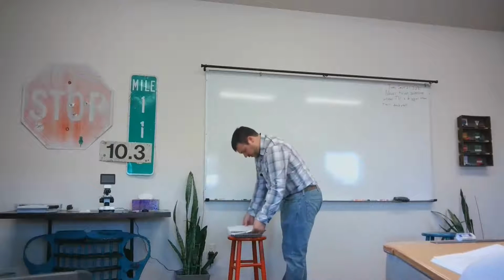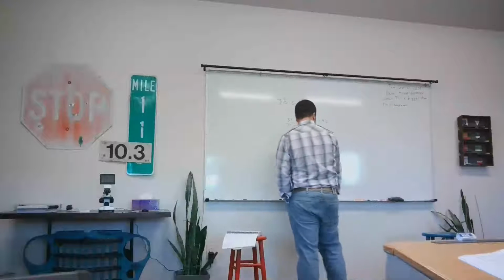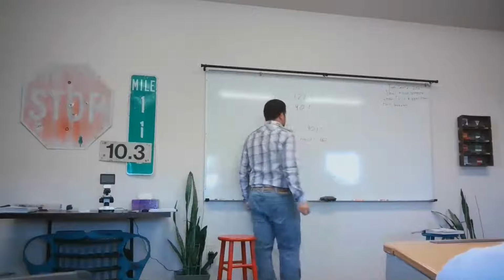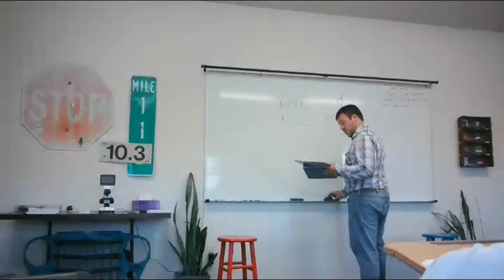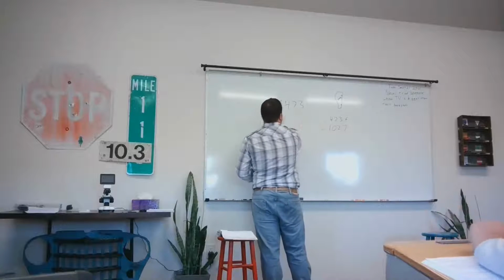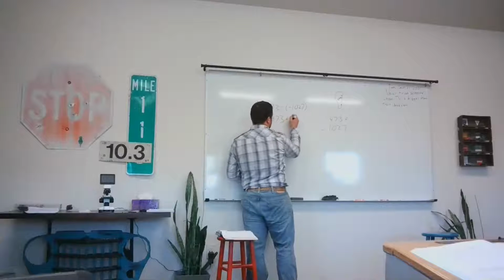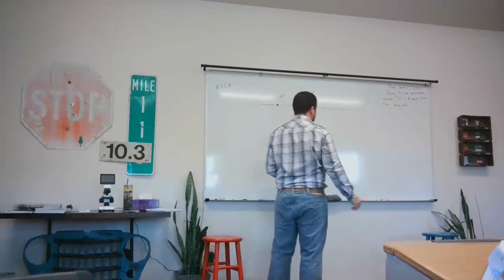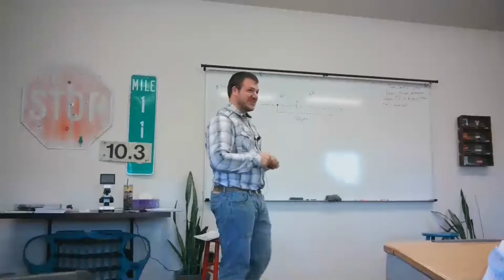9-21-21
Math
Algebra
Bible
Language Arts
English